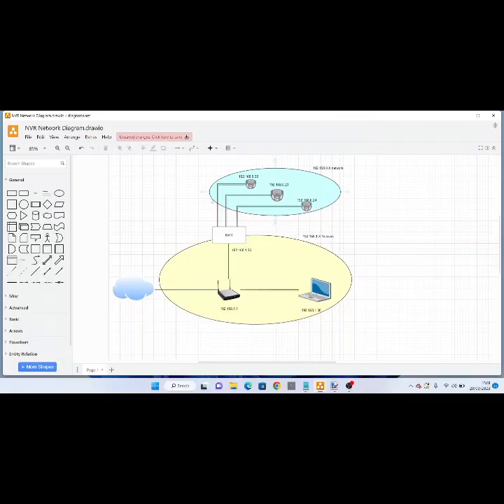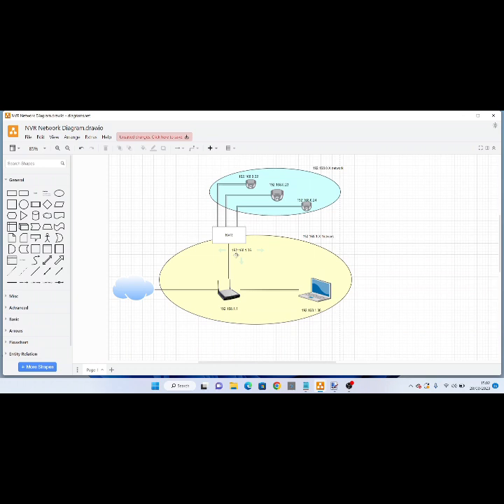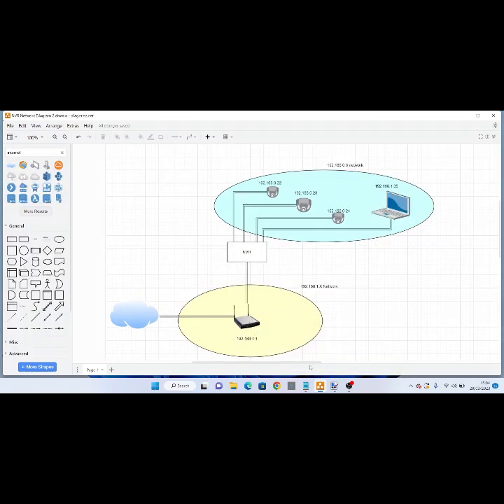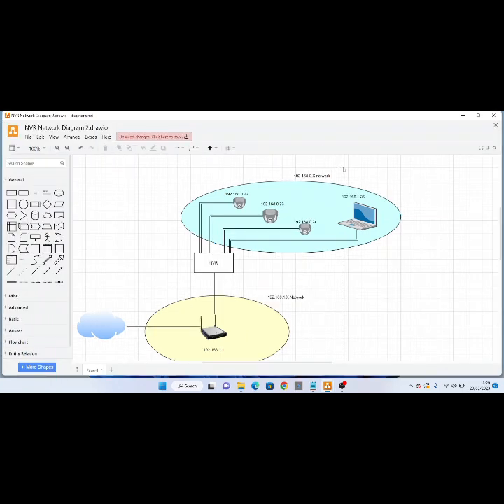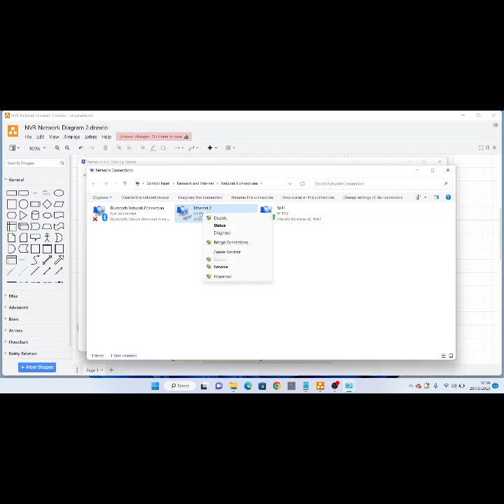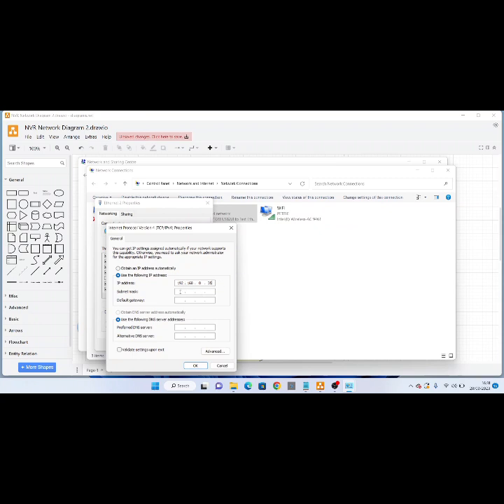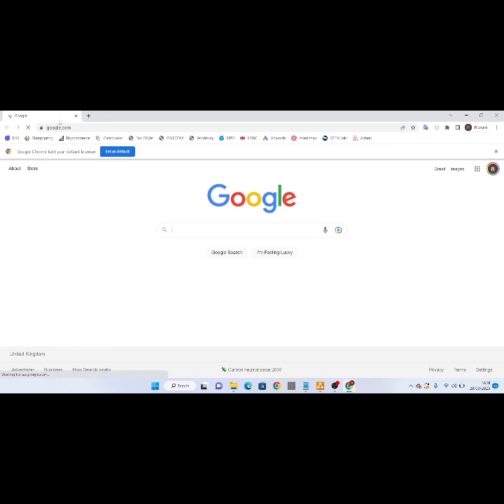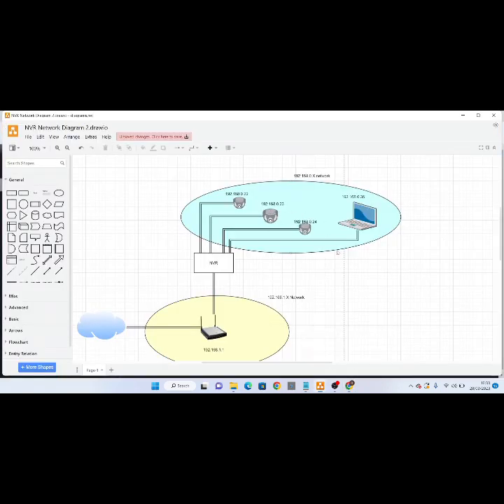IP Networking Basics: How to Web Browse to your IP Cameras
If you are unsure about IP Networking but want to learn about how to web browse to the cameras on your CCTV system then this is the video for you.
If you want more help you can always go to our where you can see our blog and also our CCTV and smart home product range.
Vonaq  - Suppliers of security products to the trade.